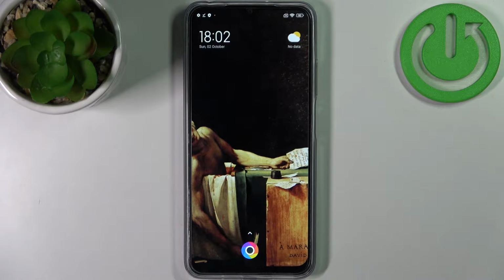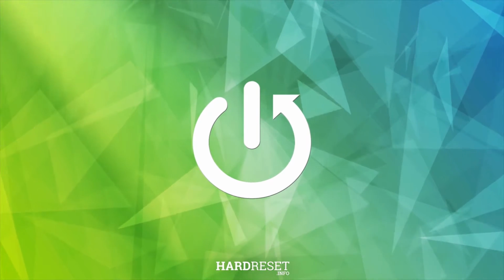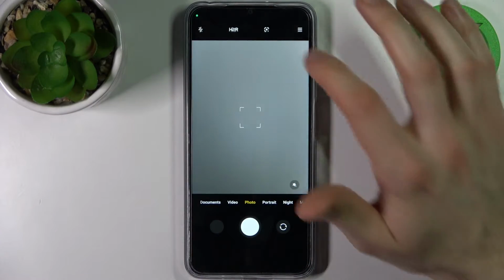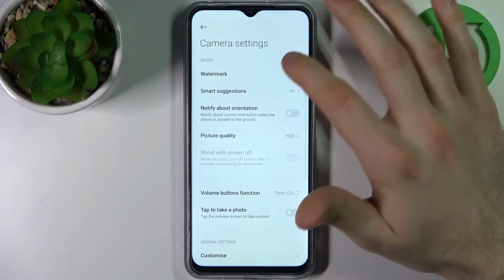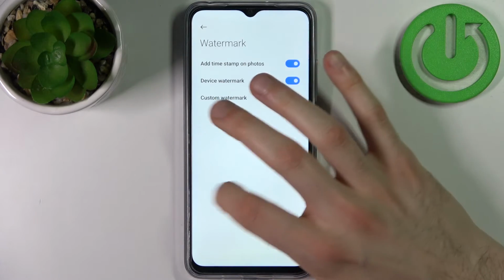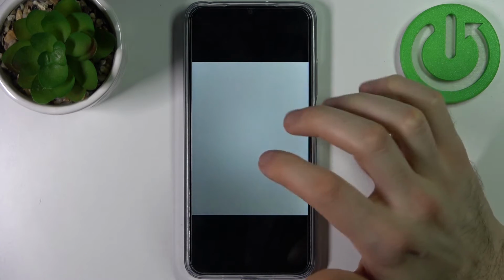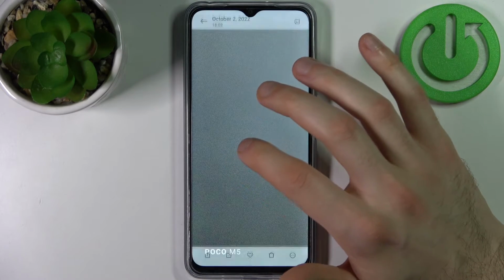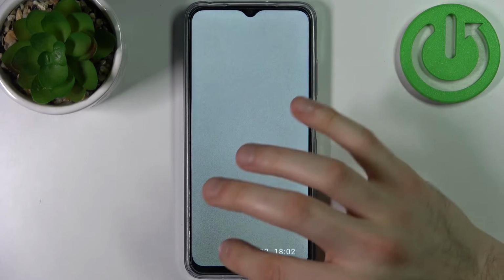How to Turn On the Camera Watermark on the POCO M5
Learn more about the POCO M5:
In this simple and basic video tutorial, our camera specialist will highlight how you can activate the watermark option in the camera of the POCO M5 smartphone. Thus, if you would like to learn how to apply a watermark to each photo/video you shoot with the camera on the POCO M5 mobile device we humbly invite you to view this video.

How to enable the watermark for the camera on the POCO M5? How to activate the camera watermark on the POCO M5? How to apply a camera watermark on the POCO M5? How to install the camera watermark on the POCO M5?